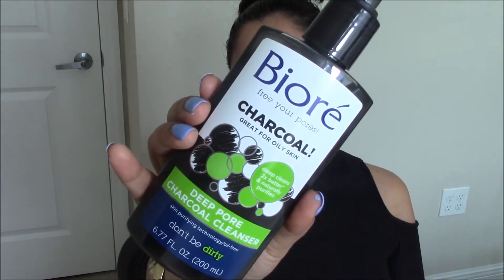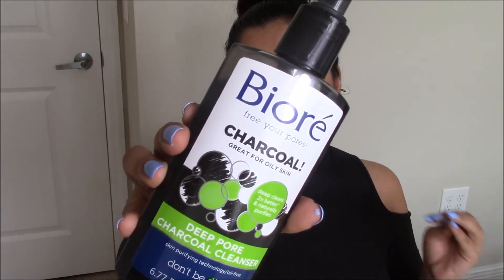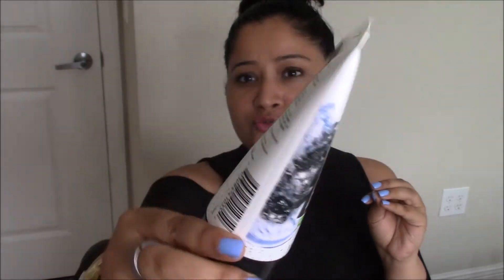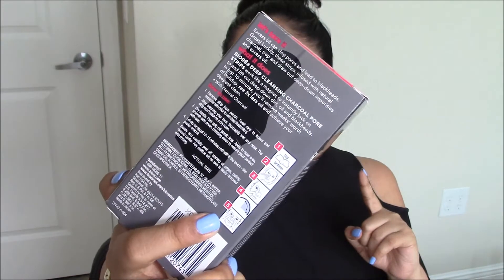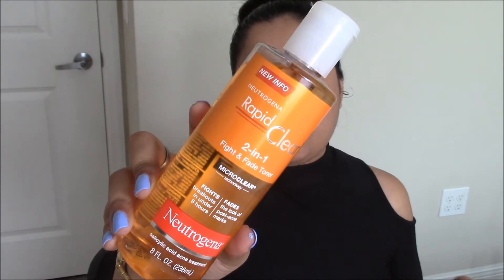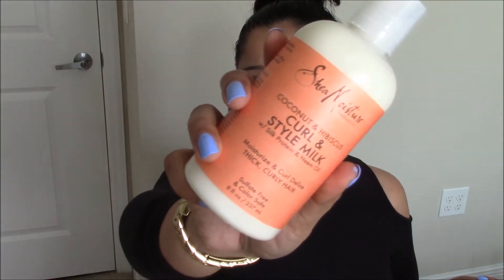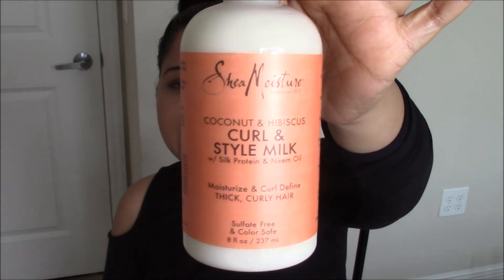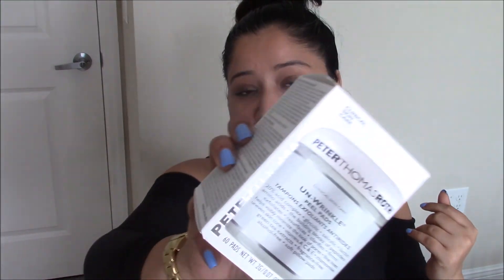Drugstore skincare Haul | New Skincare At Drugstore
Hello Beauties!!

Hope you enjoyed this video for further info on any of the products mentioned in this video do Message/Comment me.

I'm on Instagram as @sumita_pathania. Install the app to follow my photos and videos.